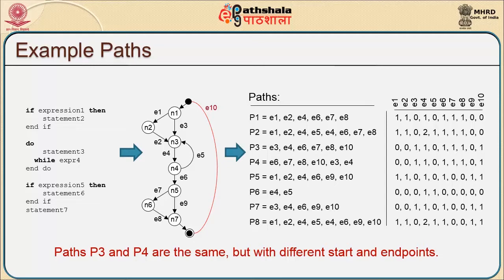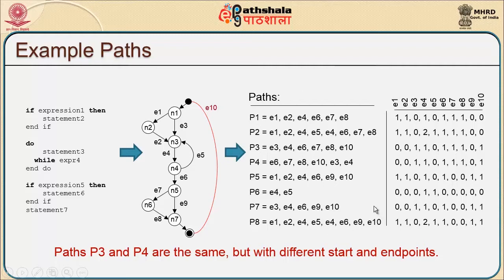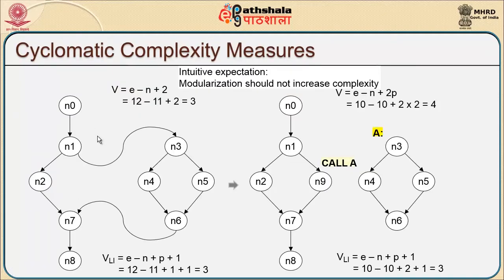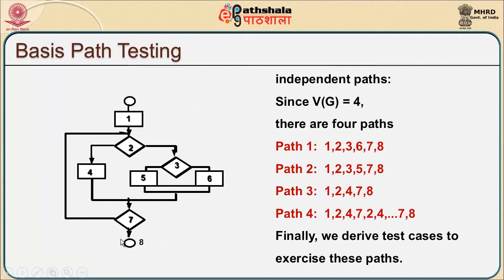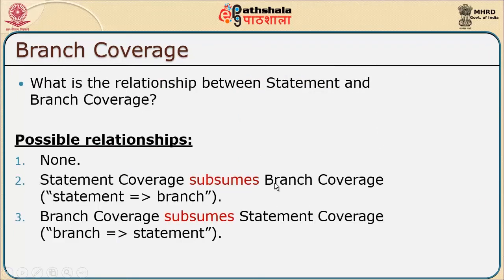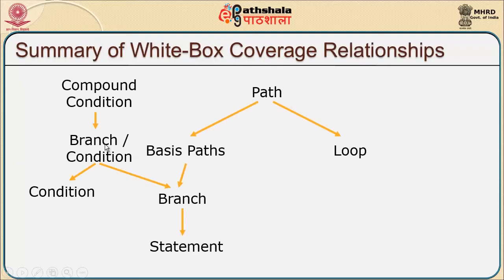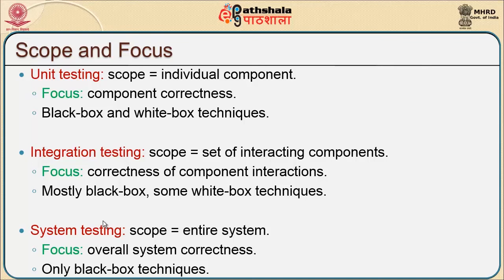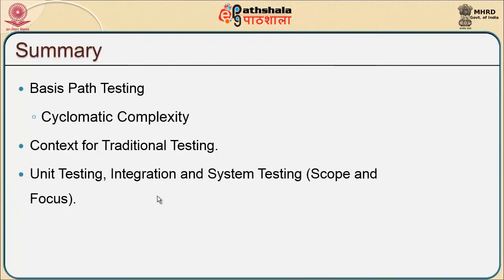Software Testing - White Box Testing (CS)